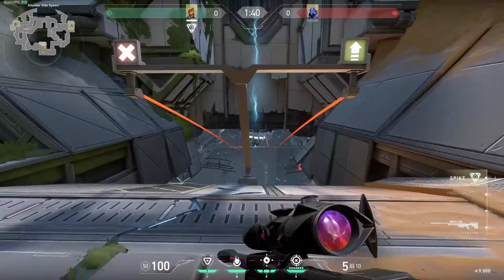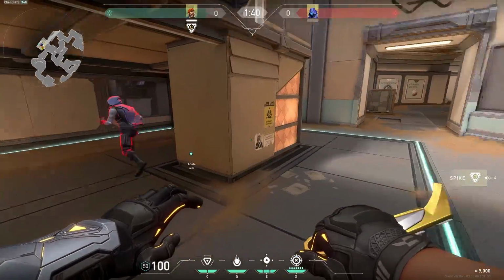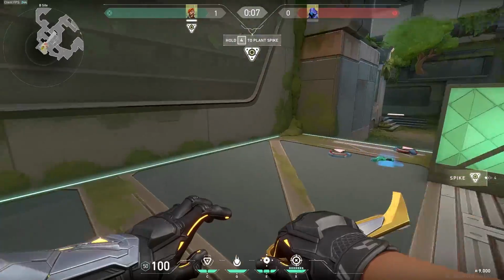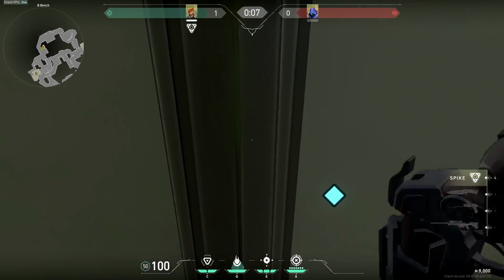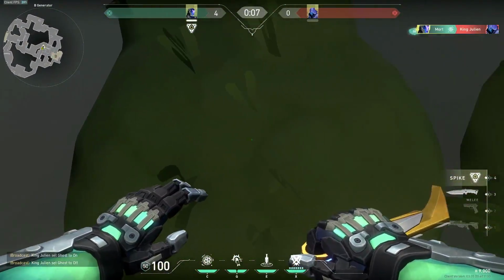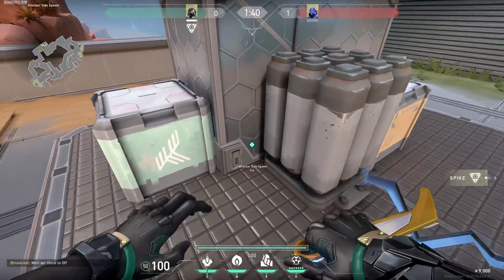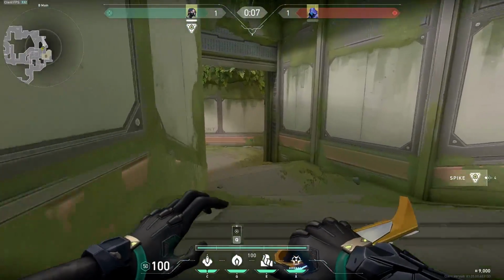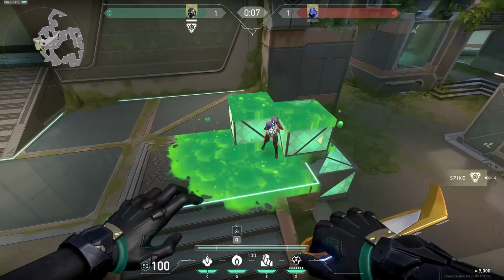FRACTURE MOLLY LINEUPS | Viper, KAY/O, Brimstone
00:00 Intro
00:21 Brimstone Lineups
01:14 Brim A Site - Stairs
01:46 Brim A Site - Default/Corner
02:25 Brim A Site - Box
03:02 Brim A Site - Hell
04:00 Brim B Site - Default
04:39 Brim B Site - Corner

05:07 KAY/O Lineups
05:36 KAY/O A Site - Default/Corner
06:04 KAY/O A Site - Box
06:41 KAY/O B Site - Safe Default
07:06 KAY/O B Site - Risky Default
07:30 KAY/O B Site - Risky Corner

07:54 Viper Lineups
08:25 Viper A Site - Spawn Default/Corner
09:00 Viper A Site - Hell
09:35 Viper A Site - Box
10:21 Viper A Site - Sat Default/Corner
10:33 Viper A Site - One Way
11:31 Viper B Site - Default
12:00 Viper B Site - Corner

12:24 Outro

All Mollys were found by me or by Astruka except Viper B Site - Default, which was seen in the Fracture game mode and after learning it I found out it was from the Youtuber Brush, Credit to him